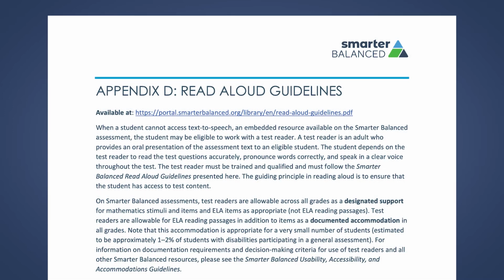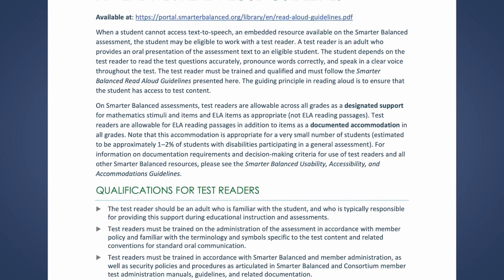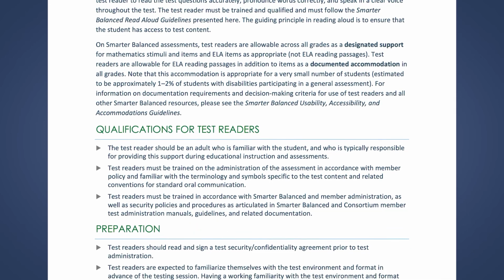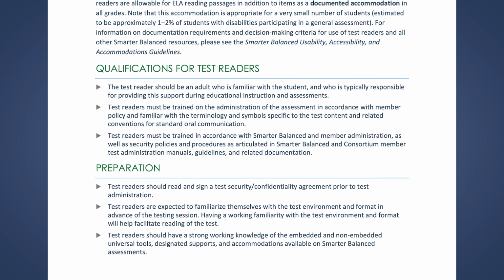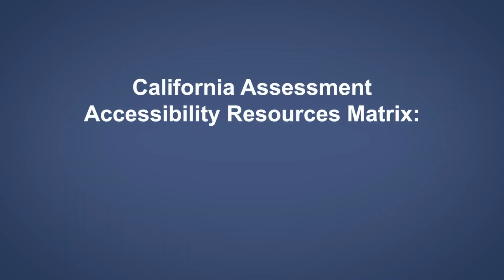CA Accessibility Resource: Read Aloud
This video demonstrates how to access and use the non-embedded read aloud accessibility resource. For a complete list of demonstration videos,

For other information about accessibility resources (also known as test settings),